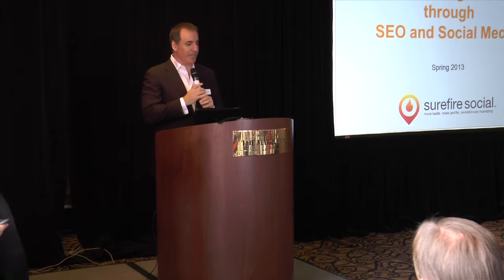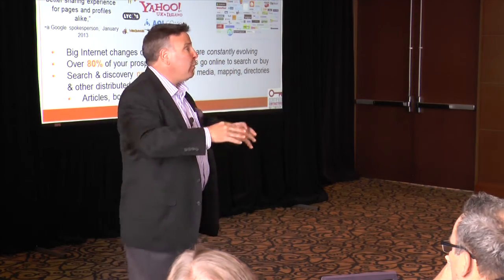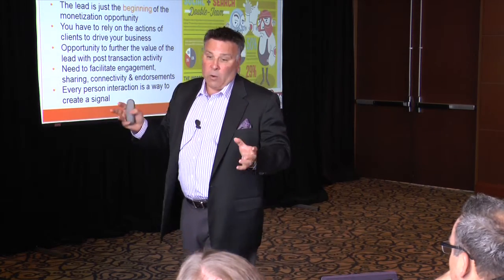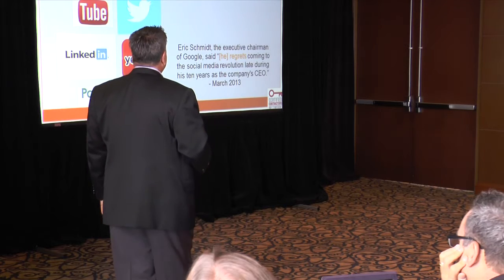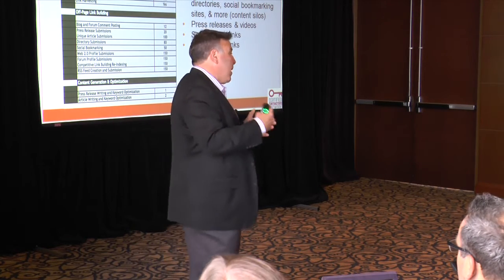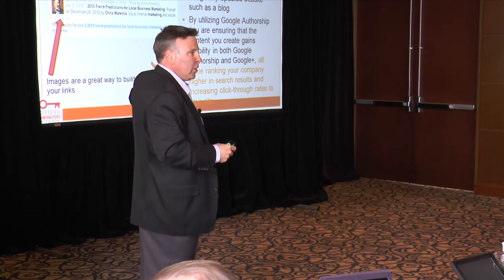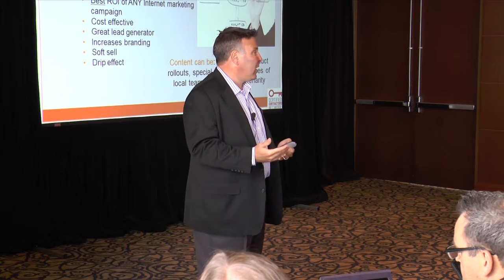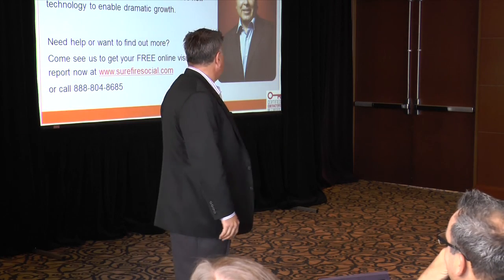Chris Marentis Tech Summit Presentation - Certified Contractors Network